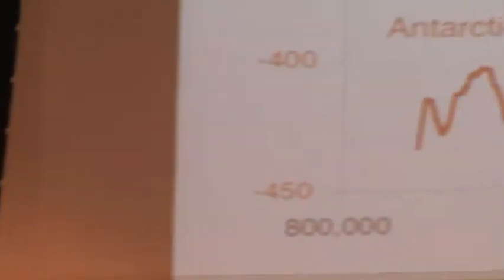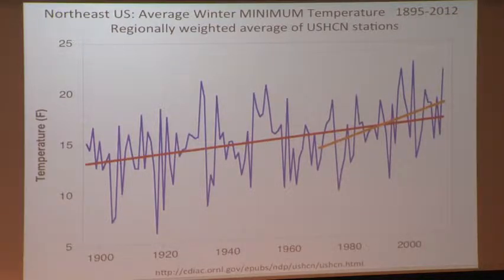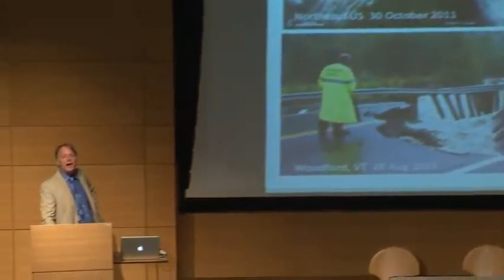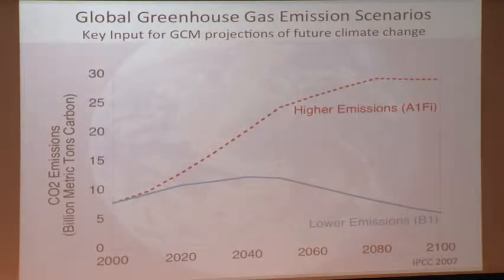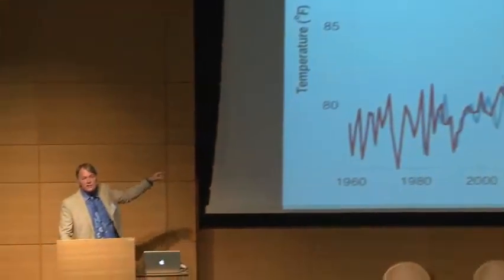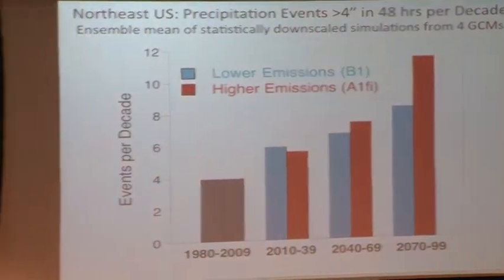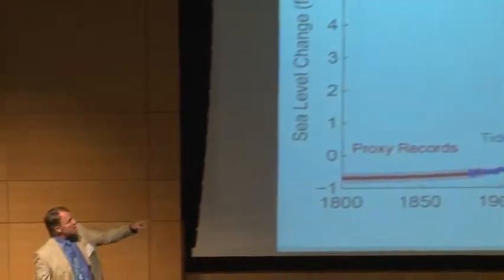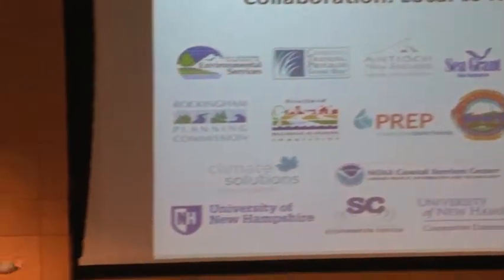CAMERON WAKE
Research Associate Professor, University of New Hampshire

PRESENTATION TITLE: Climate Change in the Northeast US: Past, Present, and Future

ABSTRACT: Climate Changes. It always has and always will. However, an extensive and growing body of scientific evidence shows -- and 97% of climate scientist agree - that that human activities are now the primary force driving change in the Earth's climate system. A wide variety of climate indicators show that the Northeast US has been getting warmer and wetter over the past century, and that the rate of change has increased over the past four decades. Extreme precipitation events have also increased dramatically since the 1960s. Statistical downscaling of global climate model simulations indicates that the Northeast will continue to get warmer and wetter, and extreme precipitation events and summertime drought will become more frequent. In addition, sea levels will continue to rise.
A pressing need for significant action to reduce emissions of heat-trapping gases and prepare for the impacts of our changing climate is clearly warranted given the environmental, economic, and humanitarian risks associated with our changing climate. Recent climate assessments developed for New England serve as a foundation for assessing vulnerability and guiding future adaptation efforts.